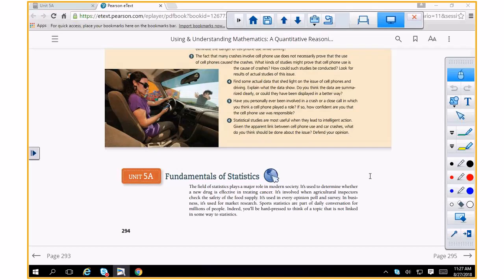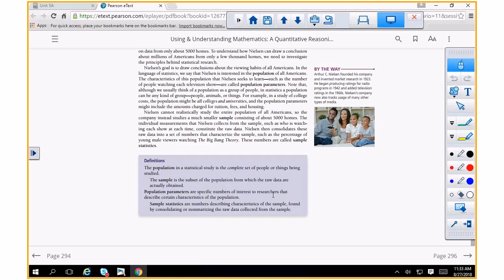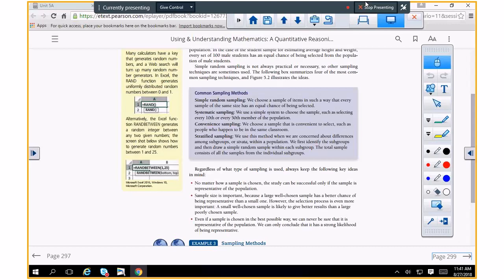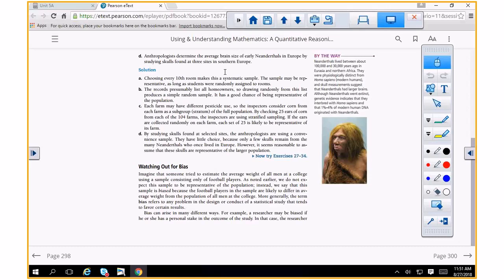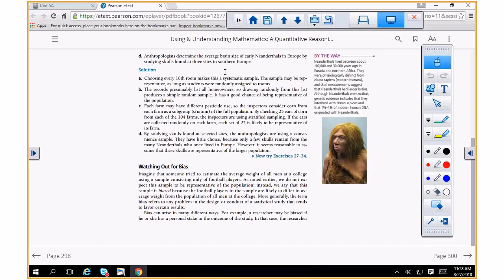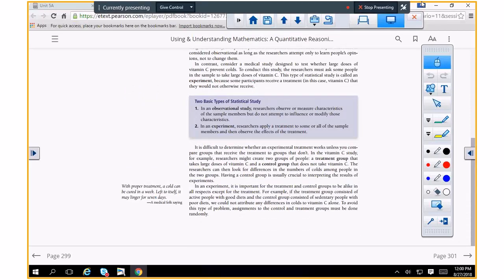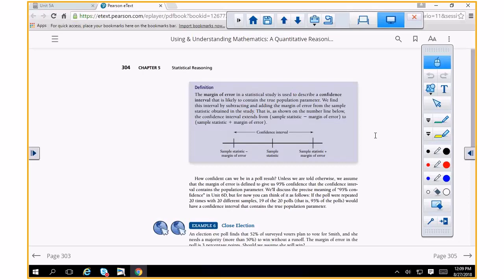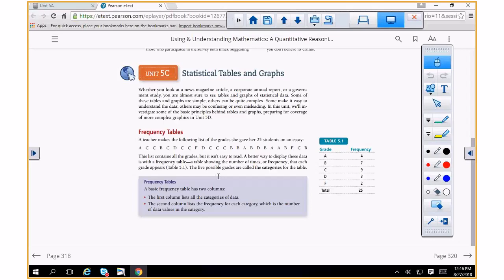McClure, Hubert C Monday, August 27, 2018 11 27 32 AM